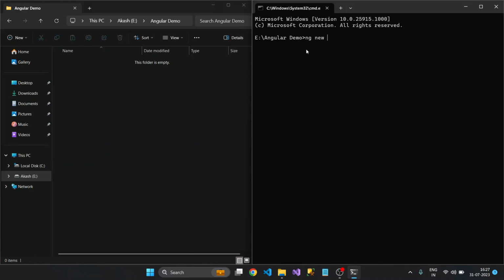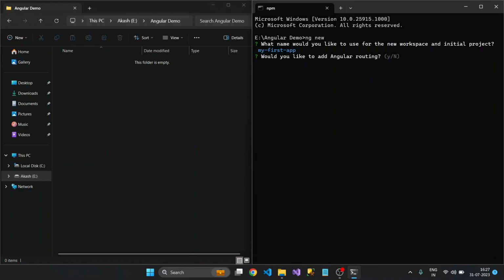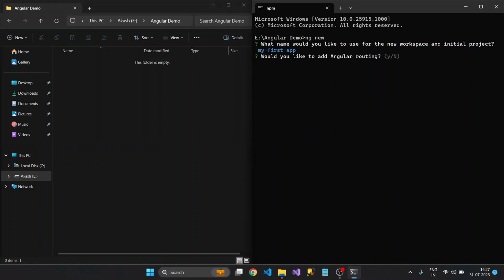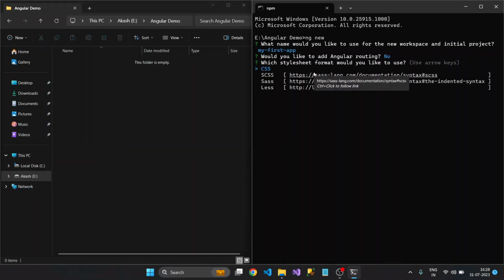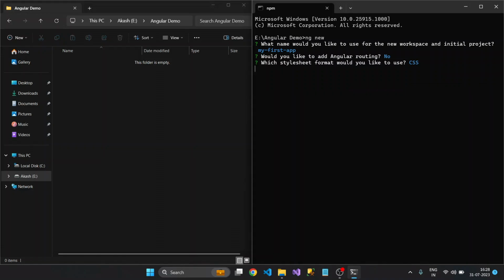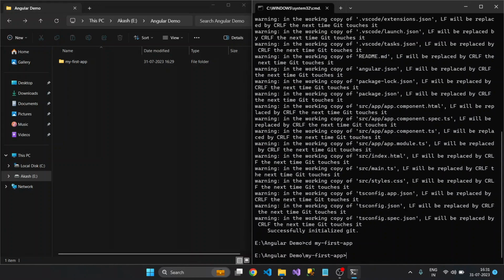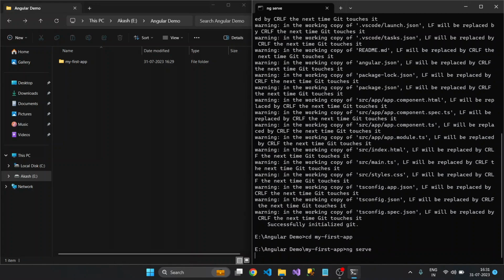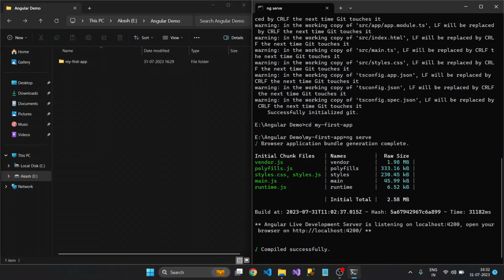Creating and Serving Your First Angular 16 Application - Angular 16 Tutorial (Part 4)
Welcome to Part 4 of our Angular 16 Tutorial series! In this hands-on episode, we'll guide you through the exciting process of creating your very first Angular 16 application and serving it locally.

🔹 Project Creation: Learn how to use Angular CLI to generate a new Angular project, setting the stage for your development journey.

🔹 Component Creation: Dive into the world of Angular components and create your first component to build a dynamic user interface.

🔹 Local Server Setup: Discover how to serve your Angular application locally, making it accessible in your web browser for testing and development.

By the end of this video, you'll have a working Angular application that you can start customizing and building upon.